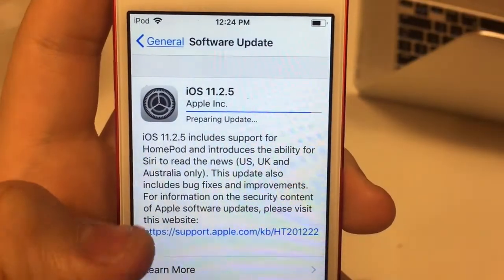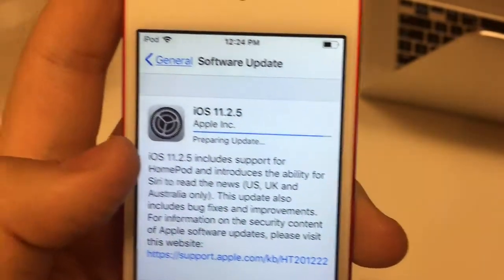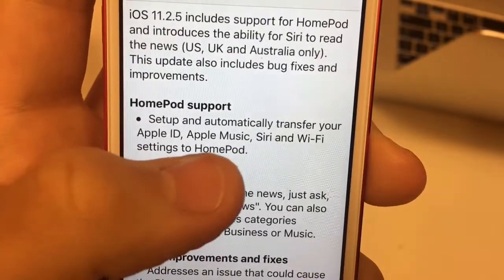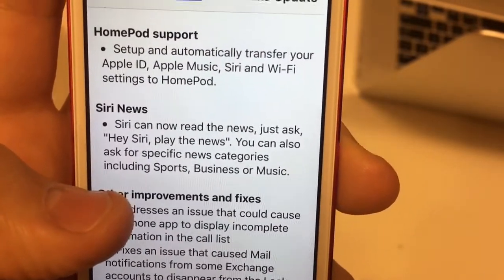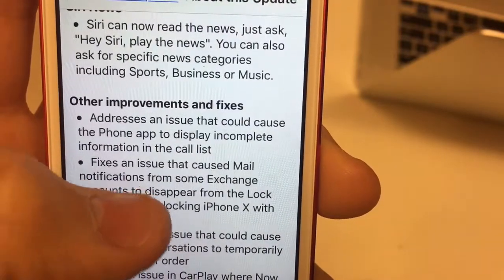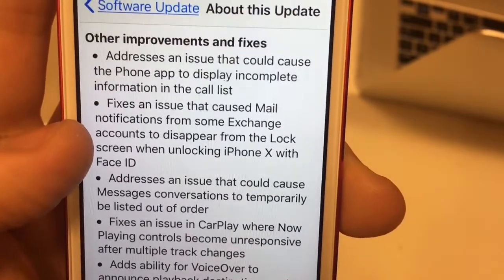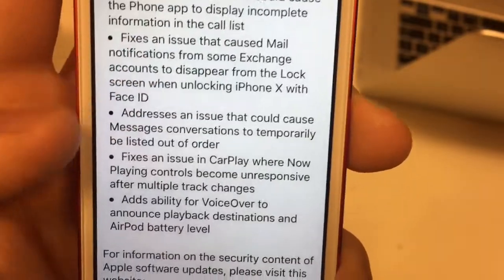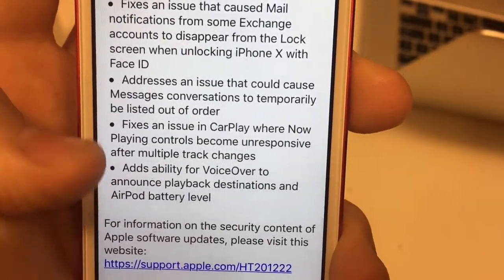iOS 11.2.5 released what’s new